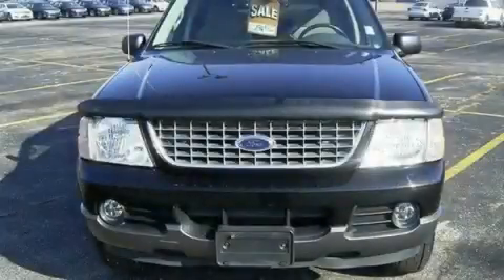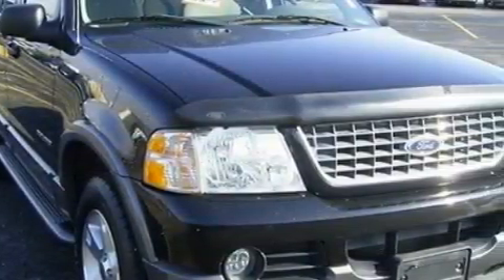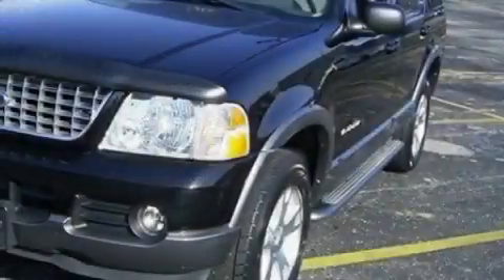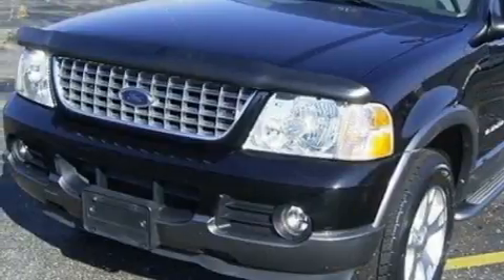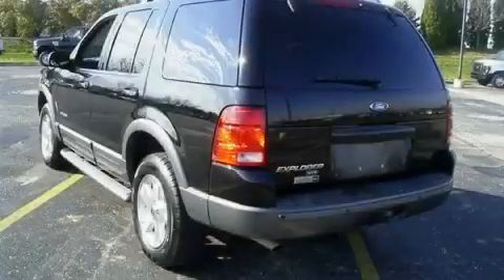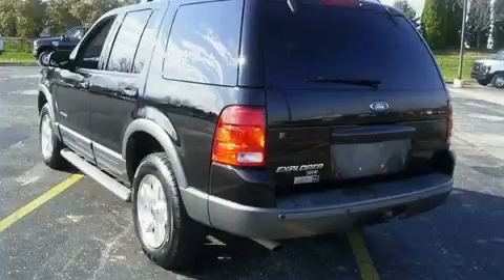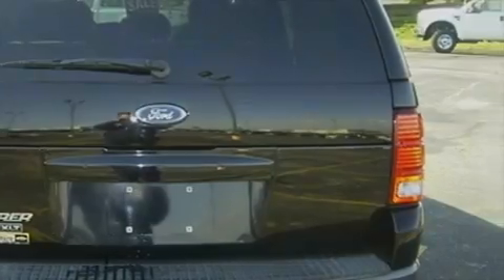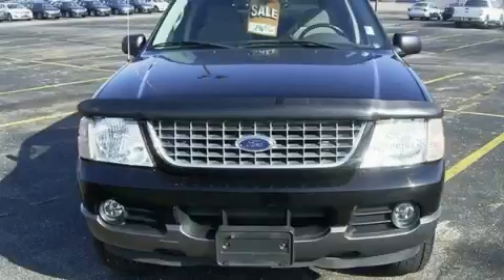Pre-Owned 2004 Ford Explorer Miamisburg OH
Year: 2004
 Make: Ford
 Model: Explorer
 Engine: 6 Cyl - 4.0L
 Trans.: Automatic
 Exterior: Black Clearcoat
 Miles: 58,139
 Interior: Graphite w/Cloth Low Back Sport Buckets

 125 Alexandersville Rd.

 Used 2004 Ford Explorer Miamisburg OH